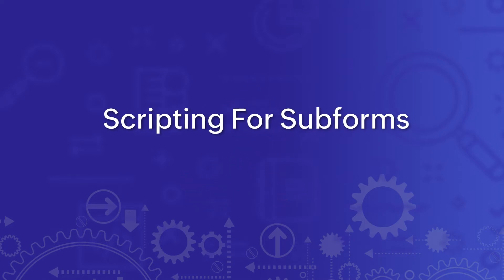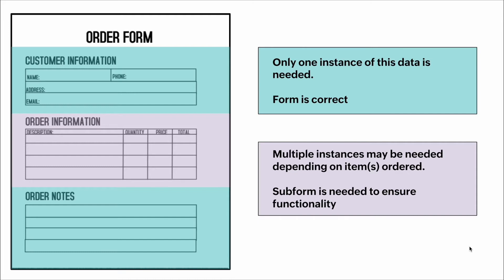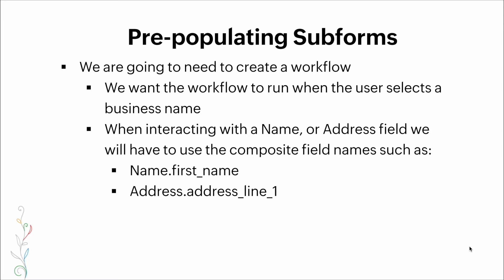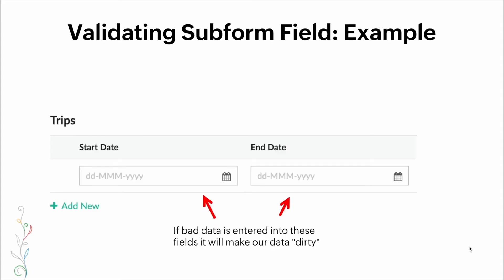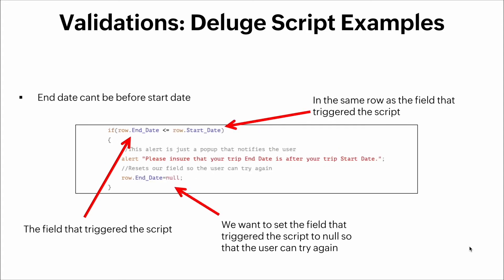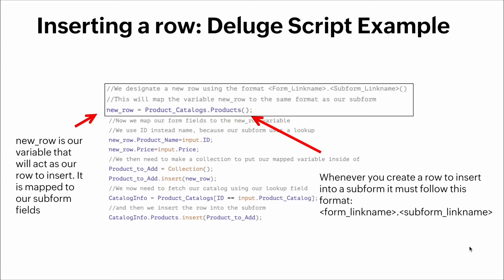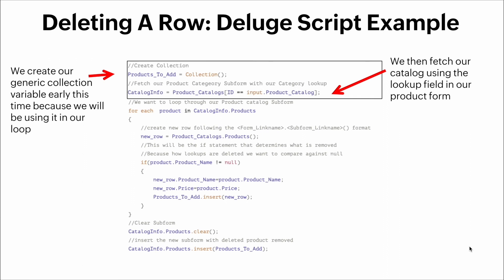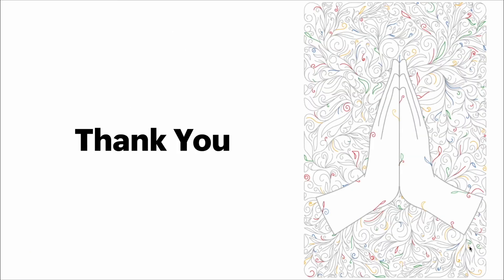Deluge Scripting For Subforms | Zoho Creator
A subform is a form within a form. It comes in handy when the related forms share a one-to-many relationship. With the help of Deluge, you can achieve various automation in subforms to streamline your processes in Zoho Creator. Learn how to perform different subform tasks, such as prepopulating and validating subform fields and adding or deleting rows in subforms.

00:24 What is a subform?
02:31 Usecases
03:08 Deluge with subform
14:09 Things to keep in mind